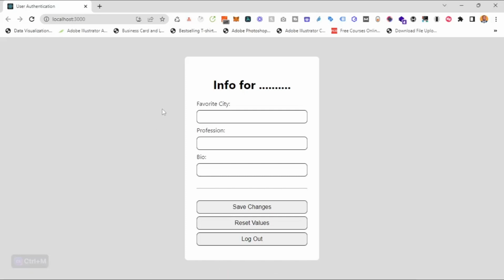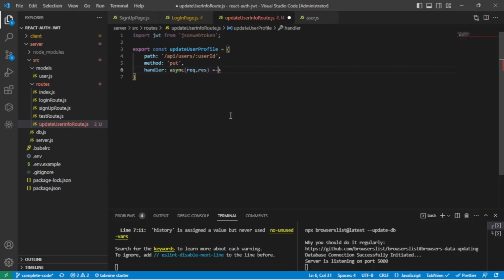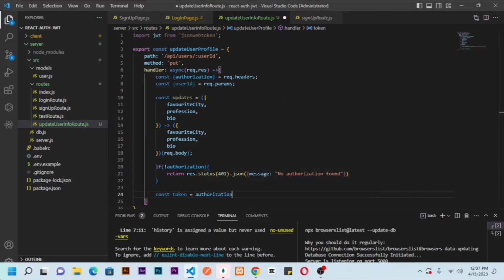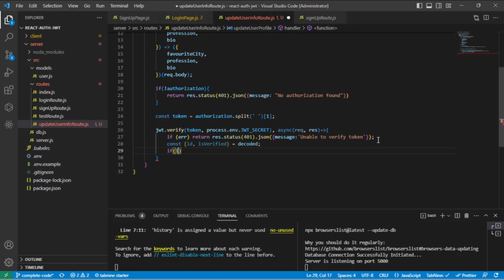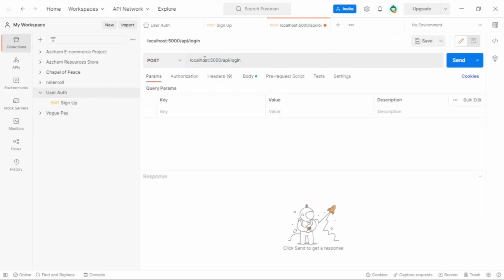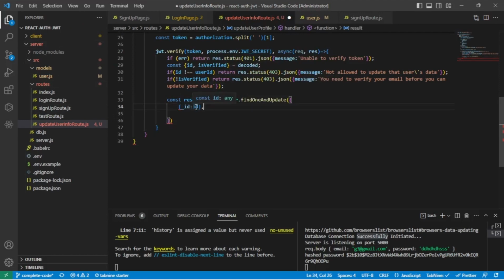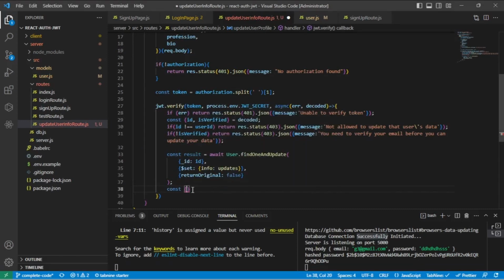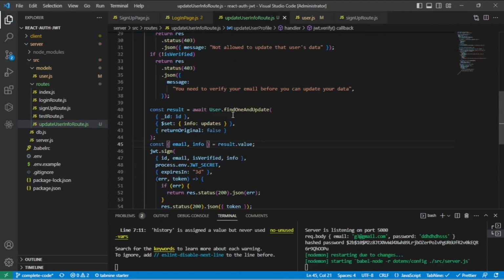2.13 Update User Route & Verify JWT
✨💼 Update User Information Securely: Verify JWT & Enhance User Routes! 🔒🚀

Welcome to our YouTube video on "Update User Route & Verify JWT," where we explore the crucial process of verifying JSON Web Tokens (JWTs) and enhancing user routes. Join us on this journey to empower your application with secure user updates and improved authentication! 💪🔑

Key Point:
1️⃣ Master the updateUserInfoRoute: Discover how to implement the updateUserInfoRoute to seamlessly update user information while ensuring the verification of JWTs. This essential step will enhance the security and integrity of your user routes. 💼🔒

In this lesson, we dive into the intricacies of updating user information securely. We guide you through the implementation of the updateUserInfoRoute, incorporating JWT verification to authenticate user requests and safeguard sensitive data. 💻🌟

By mastering this crucial process, you'll ensure that only authorized users can update their information, mitigating the risk of unauthorized modifications. Your application will benefit from enhanced security and user trust. 🔐✨

Join us now and unlock the potential of secure user updates! Learn how to implement the updateUserInfoRoute while verifying JWTs, fortifying your application's user routes, and ensuring data integrity. 🎥💼